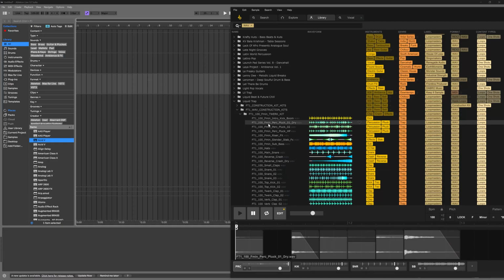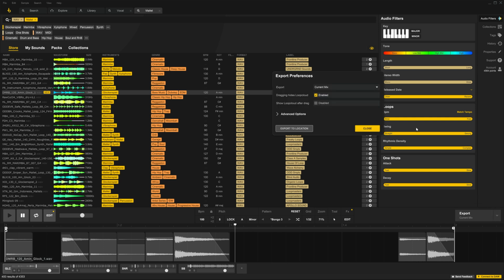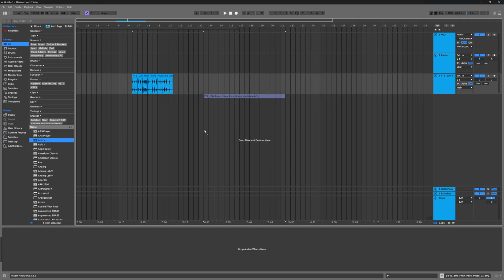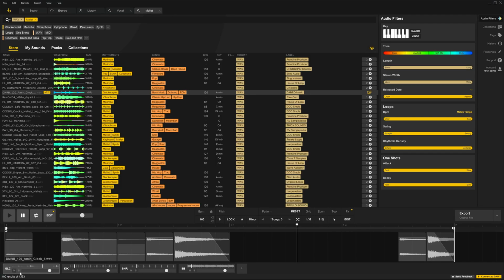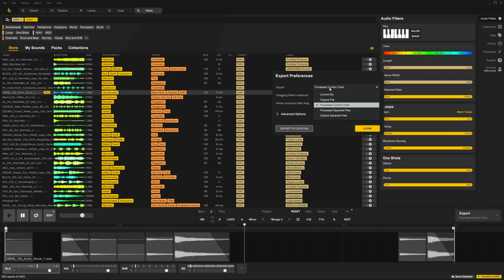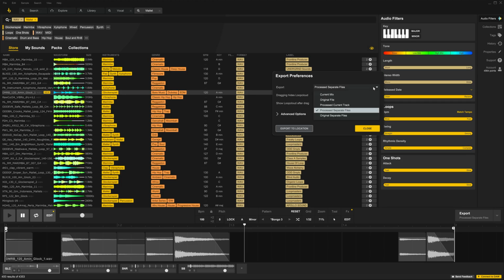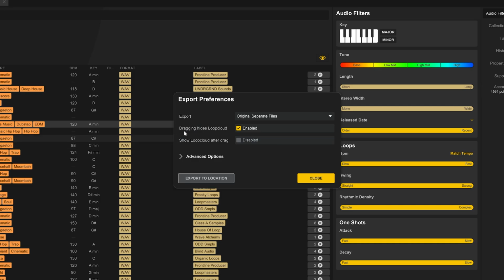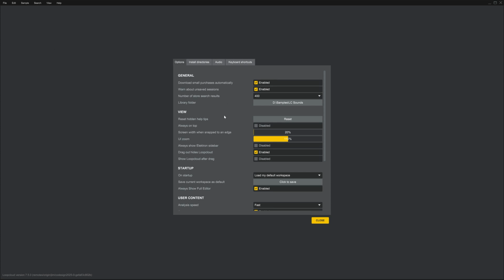Export & Rendering Options | Loopcloud 101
Export Options

You’ve found all your sounds in Loopcloud, now what? There are a number of ways you can get your sound files out of the Loopcloud app.

The simplest way is dragging and dropping if you are just looking for the unaltered version of any file in your library. You can drop into your DAW or onto your Desktop. You can also do this with files in the store, but you will be prompted to use your points first, then you will need to re-do the drag and drop.

If you have been using the multitracks or manipulating the sounds using the built-in editing and effects, you will want to use the Export button. The Export button has a number of options in it and they can be accessed by pressing the down facing arrow next to the Export button.

Export Preferences

This drop down is where you can choose how the files are exported from Loopcloud.

Current Mix– This will export everything you can hear in Loopcloud when you hit play as one single file. This will include all 8 tracks in the multitrack, any effects or editing you’ve done and any pitch or tempo changes you’ve made. The file will be as long as the longest file in the multitrack. This option is great to use on anything from 1 single track to 8 tracks.

Original File– This will export the original version of the sound on the track you selected last, without any effects or editing you’ve done and any pitch or tempo changes you’ve made.

Processed Separate Files - This will export everything you can hear in Loopcloud when you hit play as separate files – one file for each track you have unmuted in the multitrack. This will include any effects or editing you’ve done and any pitch or tempo changes you’ve made. The files will be as long as you have them set in the multitrack, so each file may be a different length. This option is great for moving your sketches, ideas or song starters from Loopcloud to your DAW or a folder on your computer so you can get working on arrangement, or save them in a folder for later. You can also use this option to load your processed sounds into the sampler of your choice in one easy drag and drop.

Processed Current Track- This will export the processed version of the sound on the track you last selected, including any effects or editing you’ve done and any pitch or tempo changes you’ve made.

Original Separate Files - This will export everything you can hear in Loopcloud when you hit play as separate files – one file for each track you have unmuted in the multitrack. This will not include any effects or editing you’ve done and any pitch or tempo changes you’ve made. The files will be as long as you have them set in the multitrack, so each file may be a different length. This is a great option if you’d like to export the unprocessed sounds from your multitrack to process in your DAW later, or load them into the sampler of your choice in one easy drag and drop.

Dragging hides Loopcloud - when enabled, the Loopcloud app window will be hidden while files are being dragged so you can easily bring the files into another program.

Show Loopcloud after drag - when Enabled will automatically show Loopcloud after the dragging is released.

The Advanced Export Preferences include the ability to Normalize the audio files. Normalize means make sure the highest peak is at 0 dB. You can also specify a custom folder which will contain all your exported sounds. When enabled you will want to specify the custom folder location below.

Exporting your audio is essential and Loopcloud lets you do it the way you want.